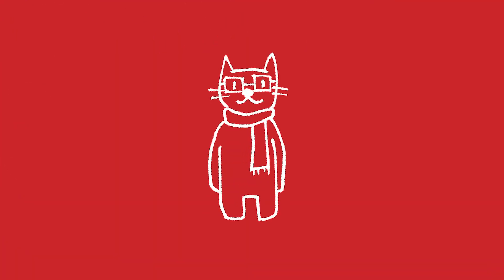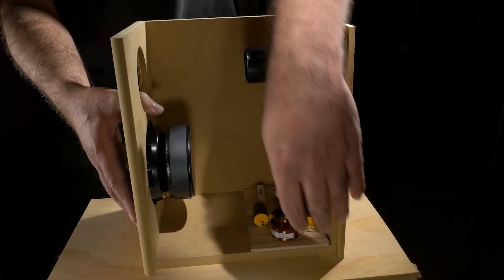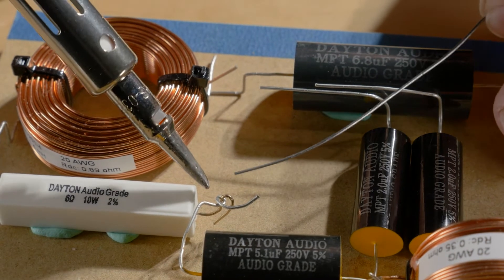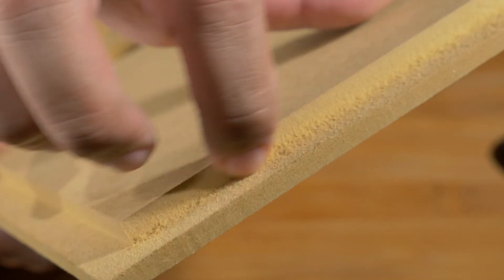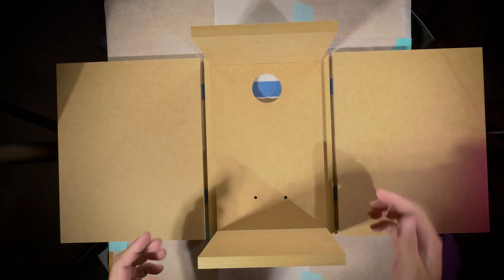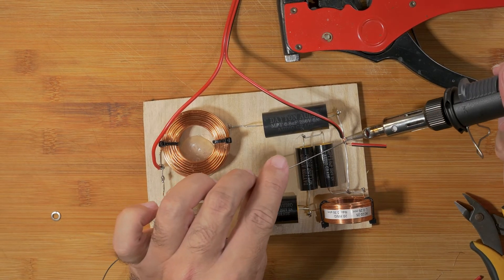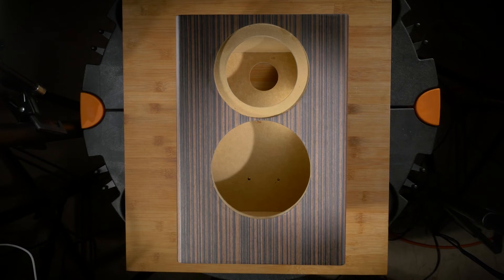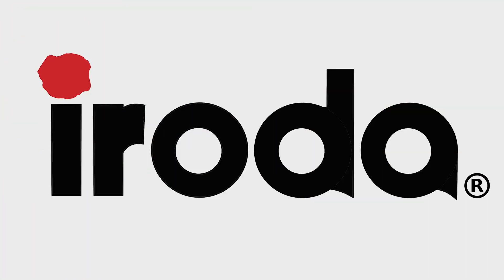How to Build The C-Note DIY Speakers - Audiophile Full Guide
The C-Note speakers have an almost legendary status in the DIY community as they deliver phenomenal value for money. We explore the speaker components and also discuss some of the issues you may face while trying to build them. Hope that you find this useful!

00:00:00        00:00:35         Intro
00:00:36 00:01:35 C-Note Parts
00:01:36  00:03:37 Crossover Intro
00:03:38 00:05:23 Crossover Build
00:05:23 00:05:55 Inductor Placement
00:05:56 00:09:46 Speaker Cabinet Build
00:09:47 00:12:16 Crossover Installation
00:12:16 00:12:57 Crossover Wiring
00:12:58 00:13:52 Speaker Port Tube
00:13:52 00:14:29 Speaker Driver Install